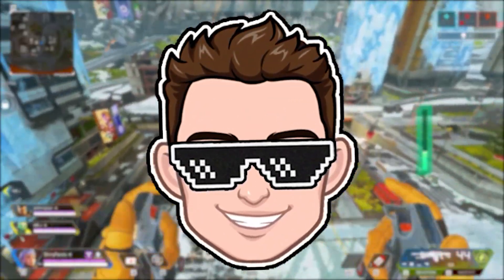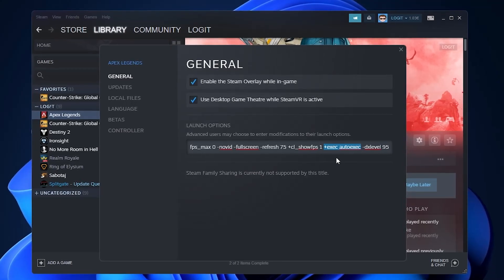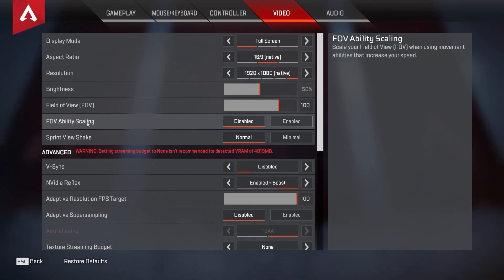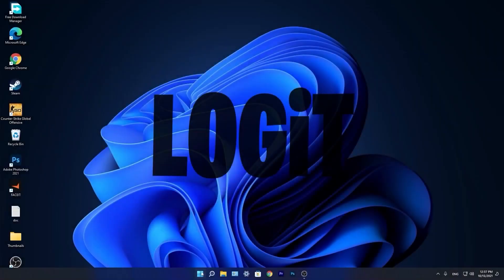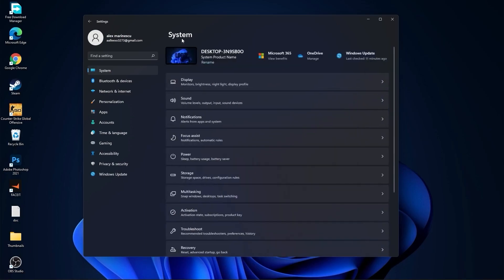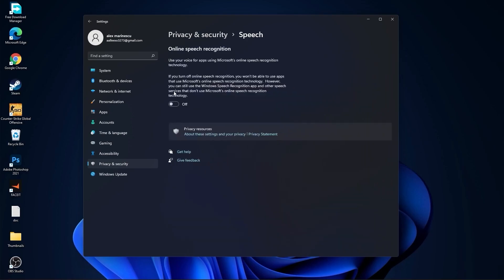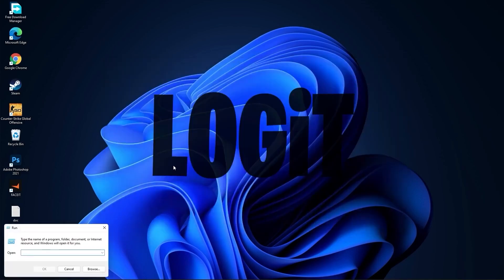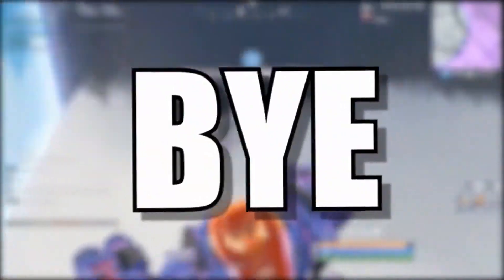Apex Legends Optimization 2022: Increase Performance / FPS, Fix Lagg, Fix Stutter, +361 FPS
STEAM COMMAND:
-high -preload +fps_max 0 -novid -fullscreen -refresh 75 +cl_showfps 1 +exec autoexec -dxlevel 95